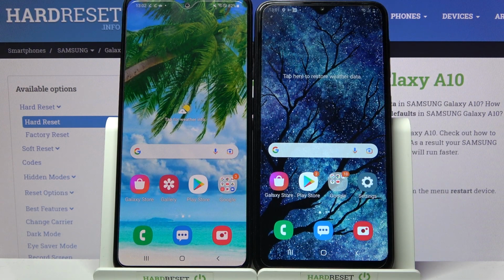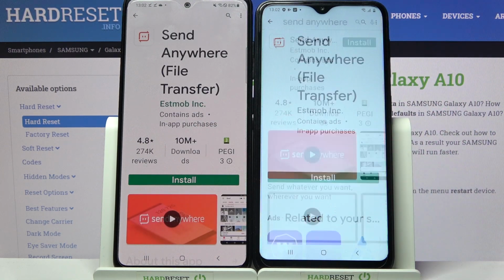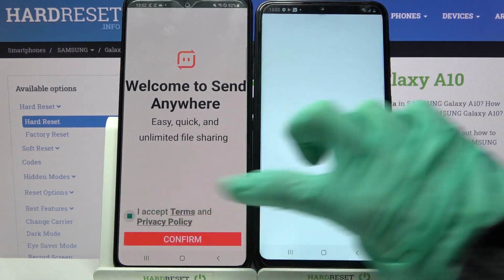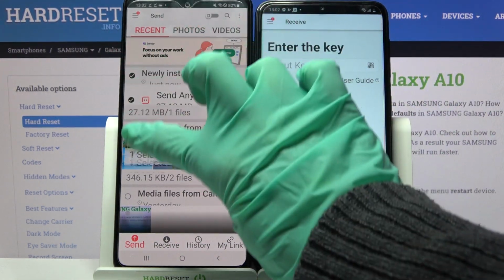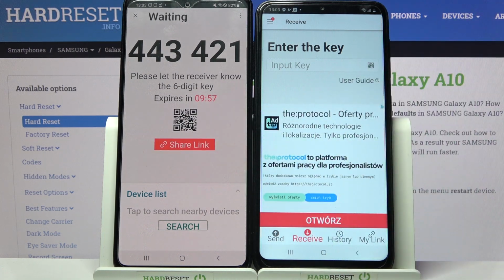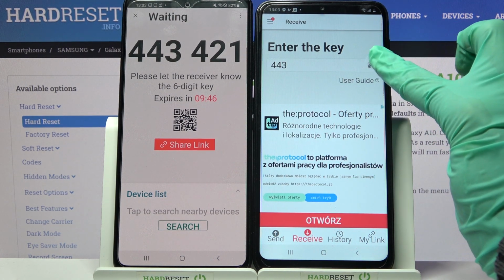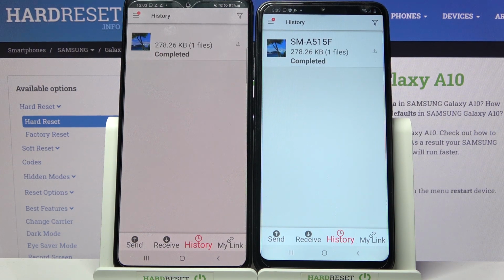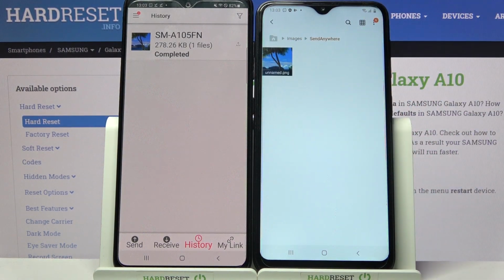How to Transfer Files from Android Device to SAMSUNG Galaxy A10 – Send Anywhere App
Would you like to learn how to transfer files from literally any Android device to your XAMSUNG Galaxy A10? In this video we would like to share with you how easily you can get super user-friendly app called Send Anywhere and how to use it in order to transfer files to your SAMSUNG device! Thanks to this you’ll be able to change the place of storage of the most important data. So let’s follow all shown steps and successfully transfer files using the Send Anywhere app.

How to use Send Anywhere app in Android device? How to download Send Anywhere on Android device? How to transfer files using Send Anywhere app? How to share data between SAMSUNG Galaxy A10 and Android device using Send Anywhere App? How to send data from Android device to SAMSUNG Galaxy A10? How to transfer files from device with Android operating system to SAMSUNG Galaxy A10?